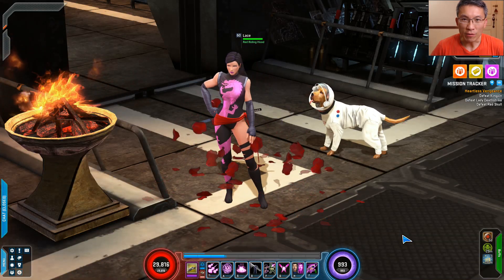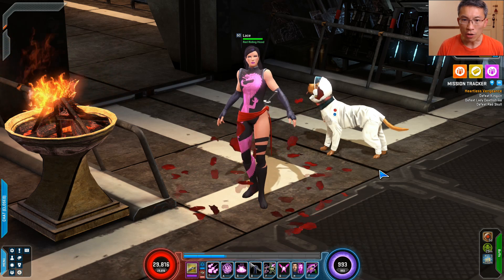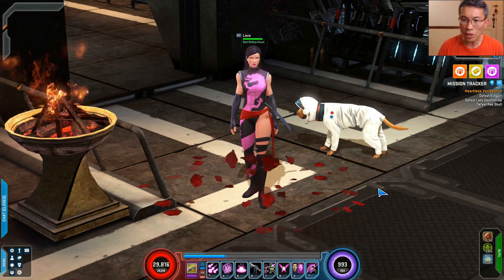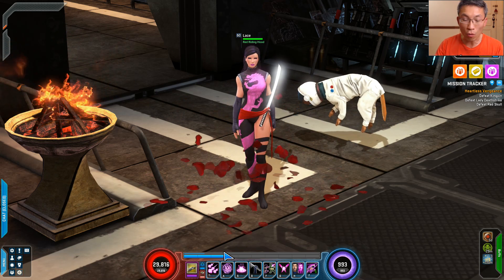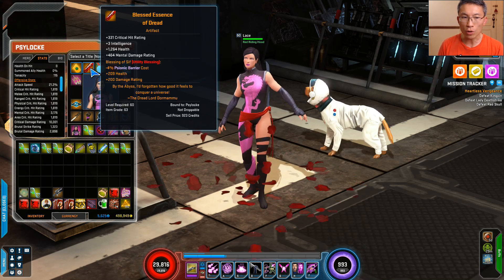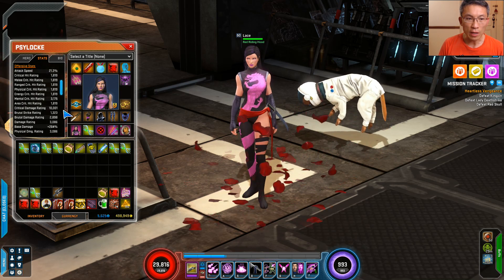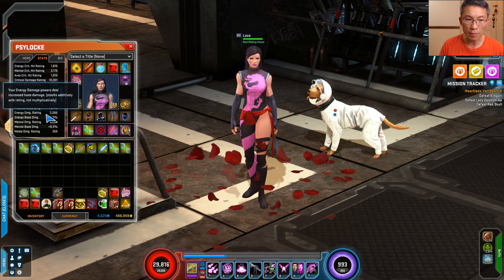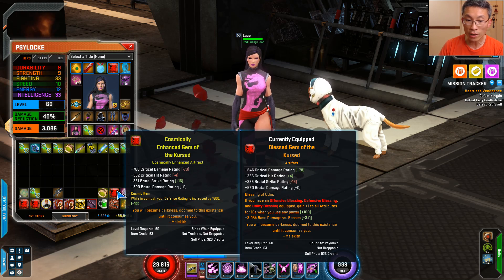[Marvel Heroes] Gearing Strategy & Stats Overview (for New Players)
These days, a lot of questions from the new players on how the stats work in this game and what's the gearing strategy. I would like to share my experience with you here in this video. Part II will address Infinity System.

For more Marvel Heroes videos, check out the link here which is updated with the most current content organized by category